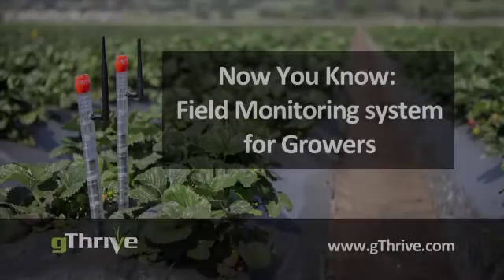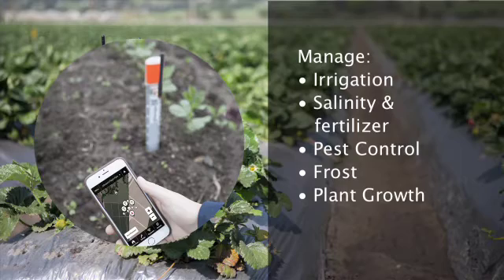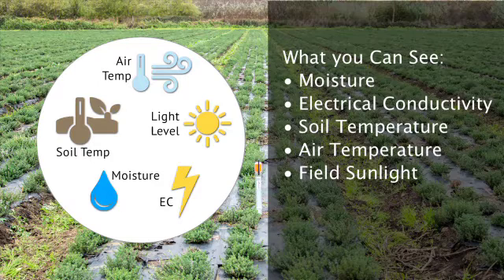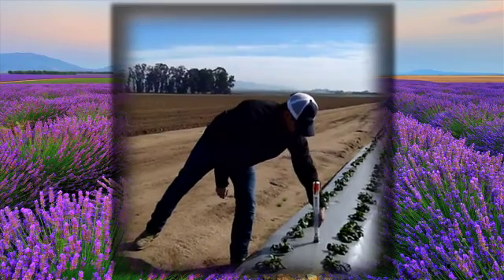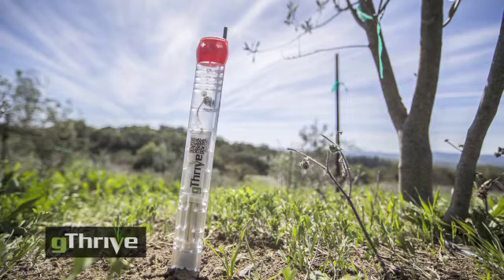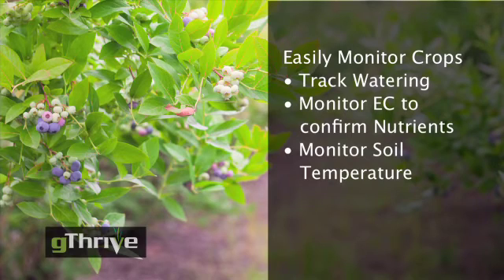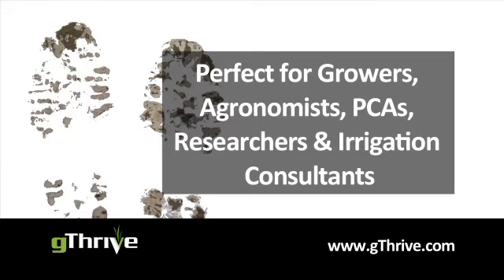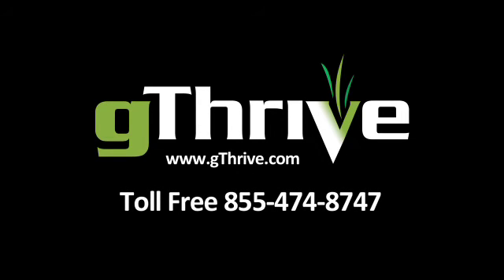gThrive Overview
gThrive offers the easiest-to-use, most portable, and cost-effective field monitoring system in the market today. Optimal for row crops but effective across a wide range of crops. Growers know what is going on in their soil and can make better and faster irrigation and fertilization decisions. to learn more.